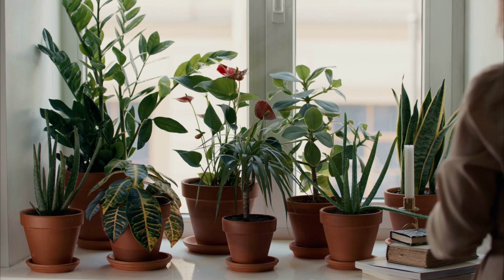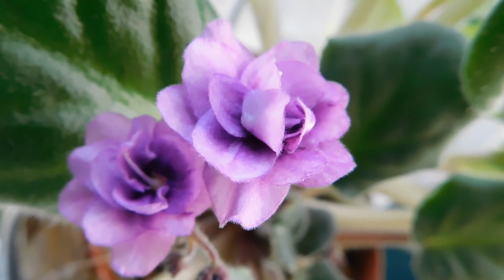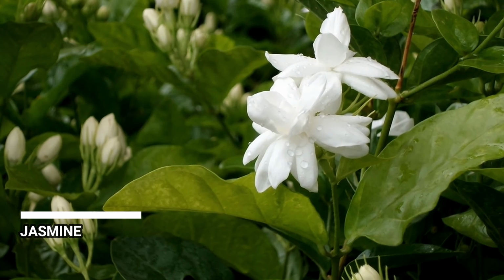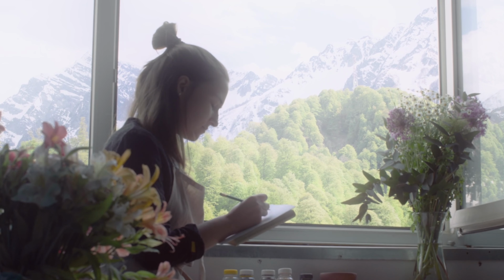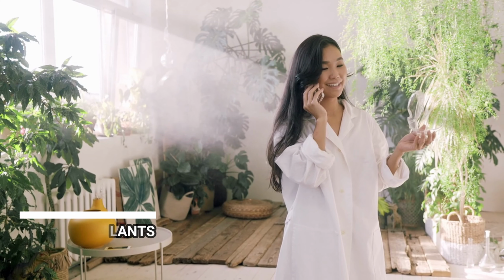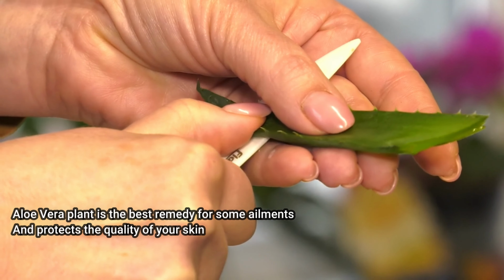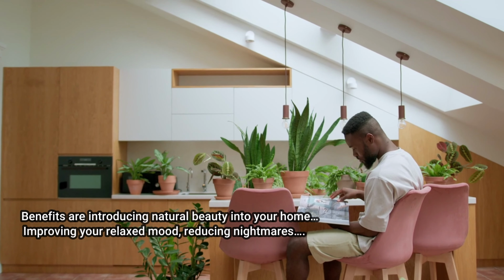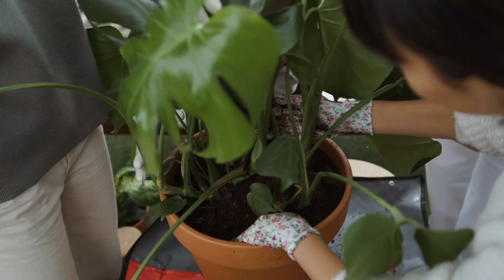What do you know about Indoor Plants | How do you choose health plants | Secret health benefits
Do you know about the Hidden Health Benefits of Indoor Plants?

In this video, I will explain a little about the secret health benefits of home plants.
Watch this video to know all those benefits that can be easily found through indoor plants.

01 What do you know about Indoor Plants
02 How do you choose health plants
03 Secret health benefits
04 Houseplants with Secret Health Benefits
05 Do indoor plants improve your health
06 How indoor plants improve mental health
07 What is the benefit of indoor plants
08 Plants for Health Benefits
09 Which plant is best for living room
10 Best indoor plants

THANK YOU FOR WATCHING, IF YOU LIKED TODAY'S VIDEO, PLEASE HIT THE LIKE BUTTON AND THE SUBSCRIBE BUTTON  AND DON'T FORGET TO PRESS THE BELL BUTTON TO NOTIFY A NEW VIDEO ARRIVES.

NOTE:
This contents are not accurate and true to all of you, that the best of my knowledge to get all these information are not meant to substitute for formal and individualized advice from a qualified professional.